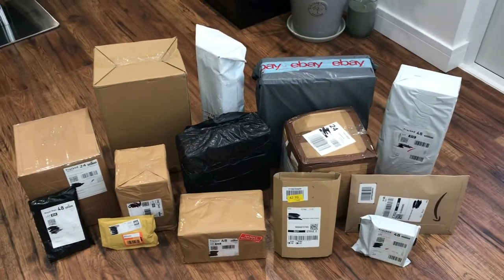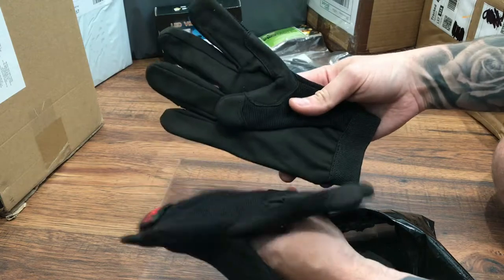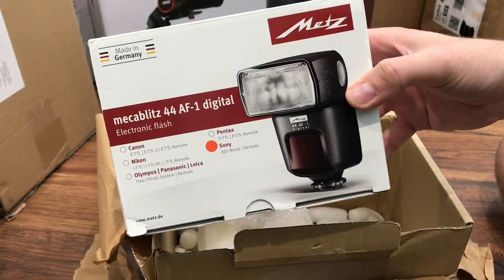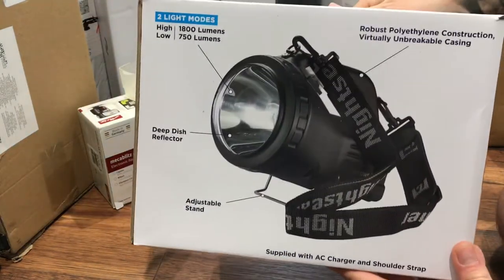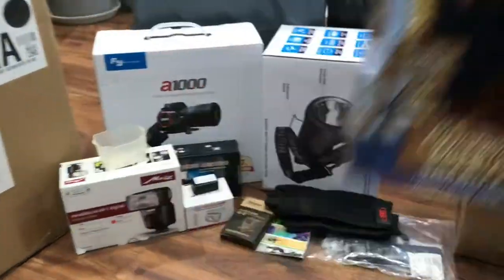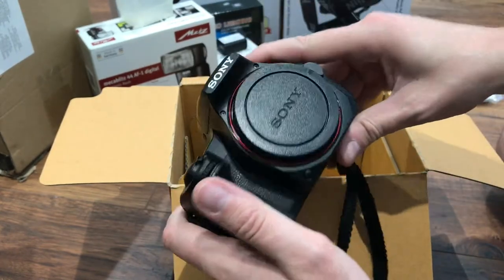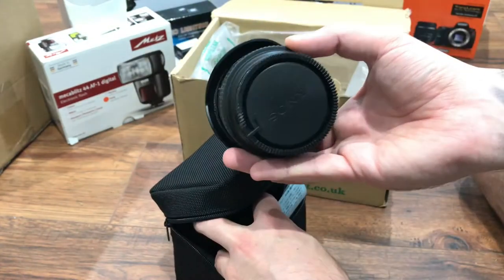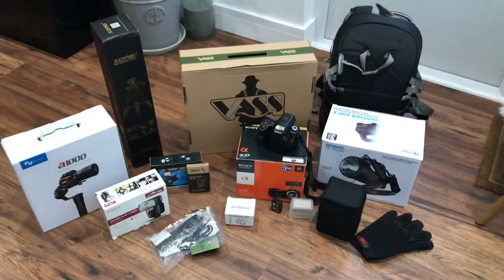Everything you need to start filming underground exploring videos | Huge Unboxing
This is all the equipment you need to start filming underground exploring videos.